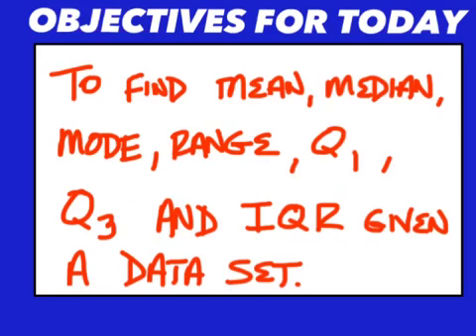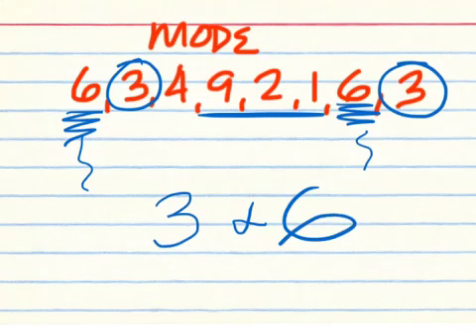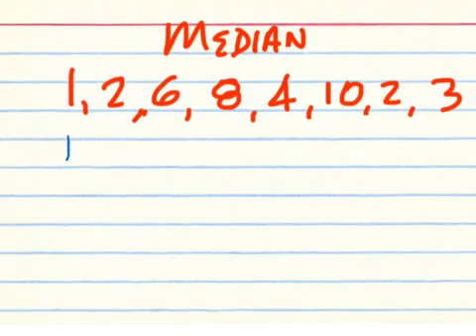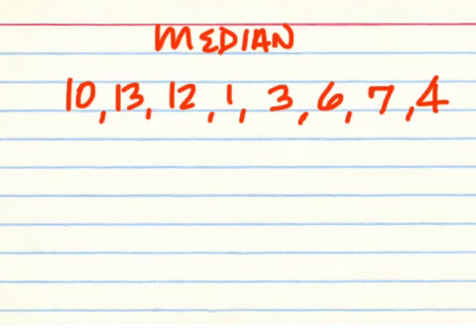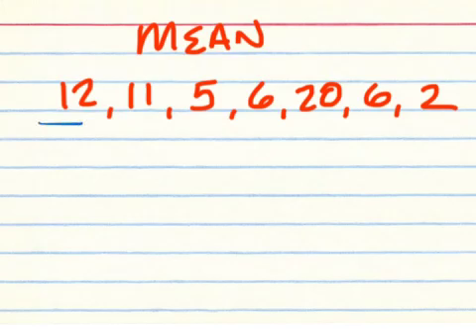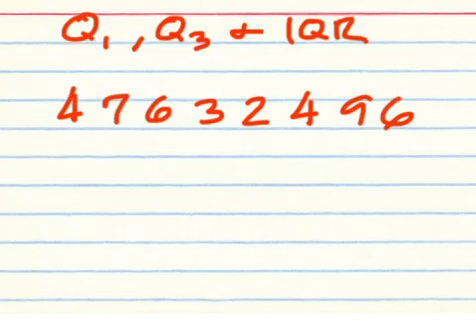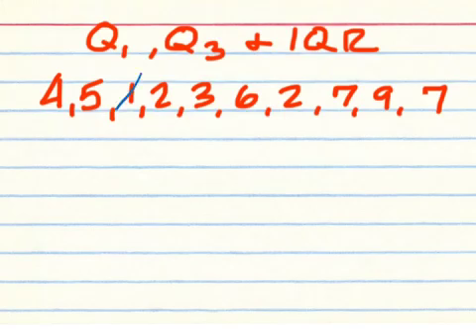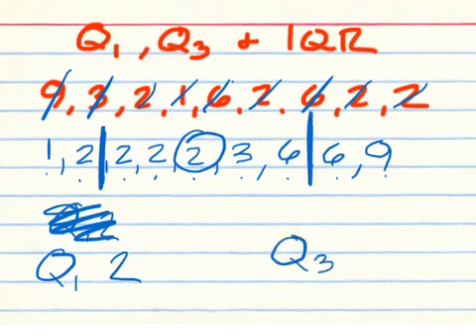2nd Period Tuesday January 8, 2013 (Green High School)